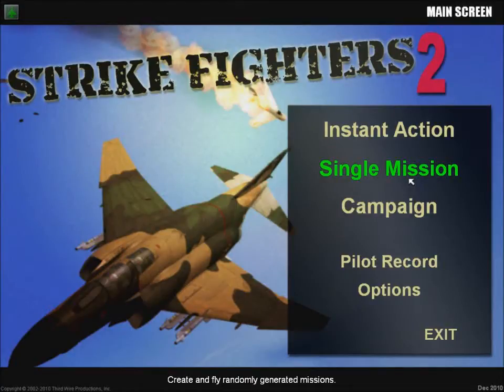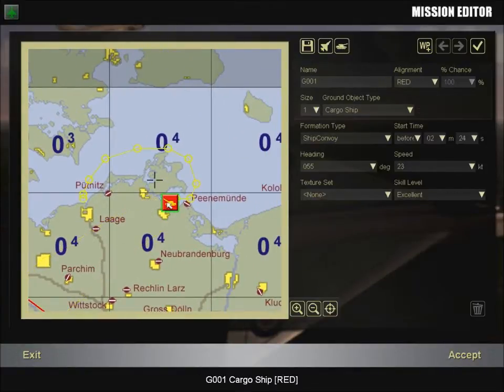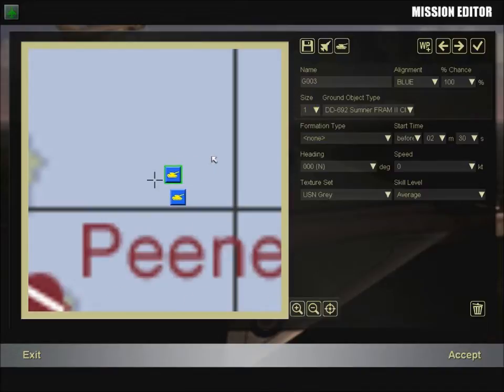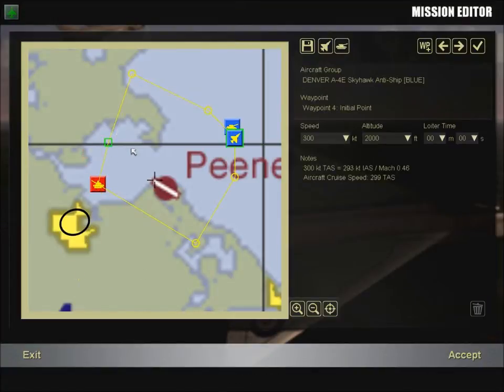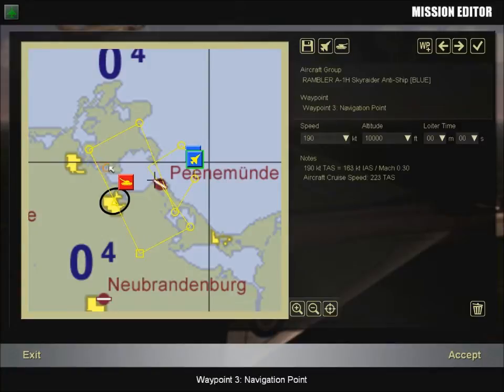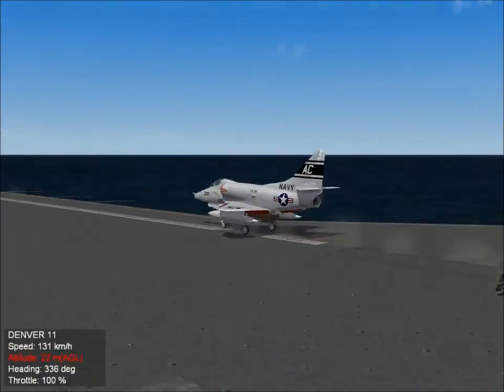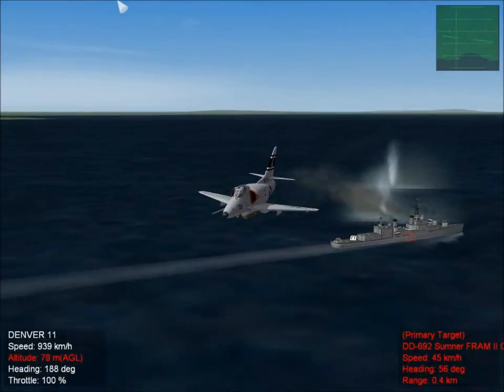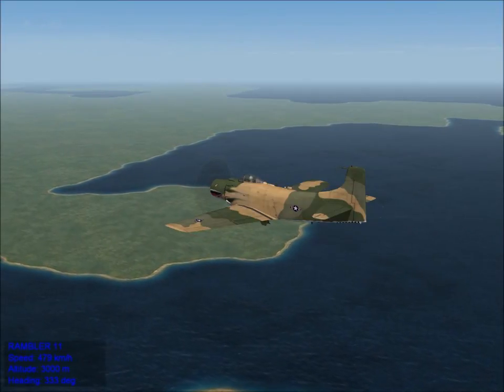SF2 Europe Exp 2 Mission Editor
Mission Editor and Ship Strike